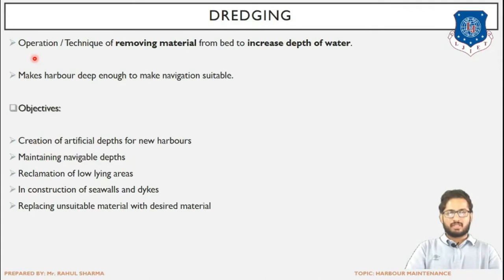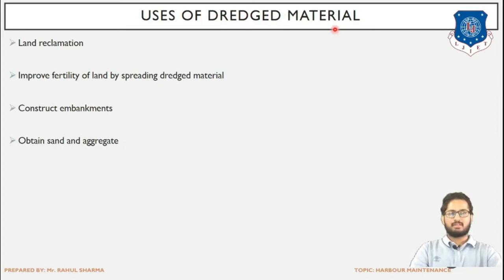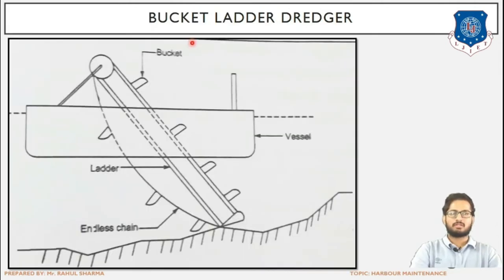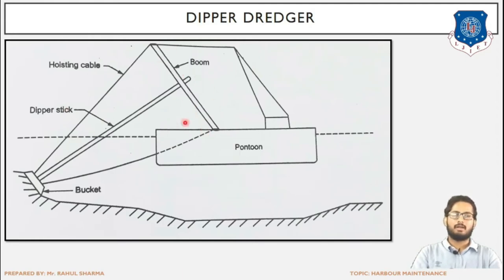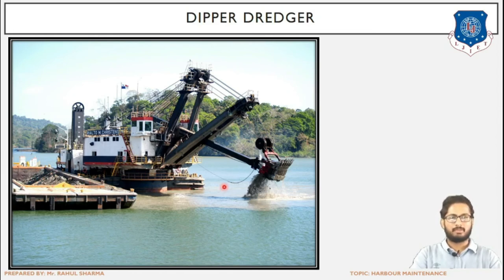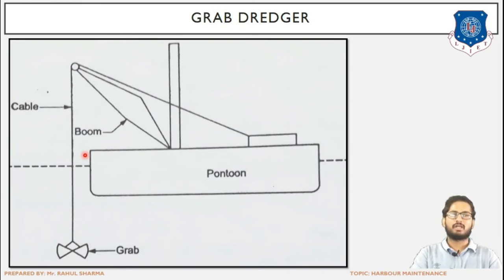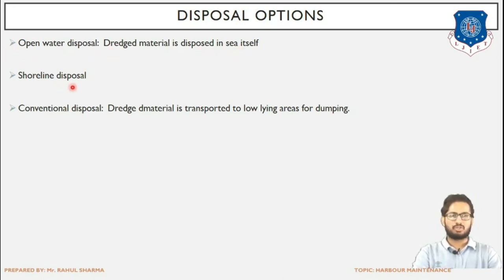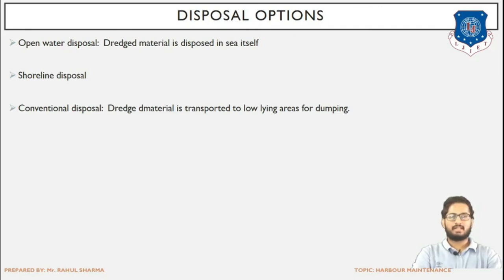Lec-24_Dredging l Port and Harbour Engineering l Civil Engineering